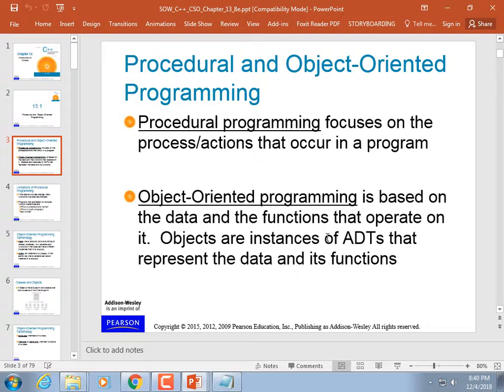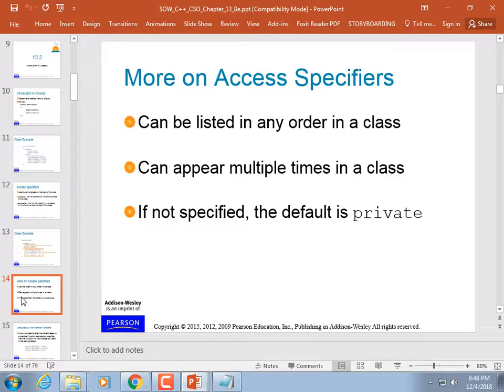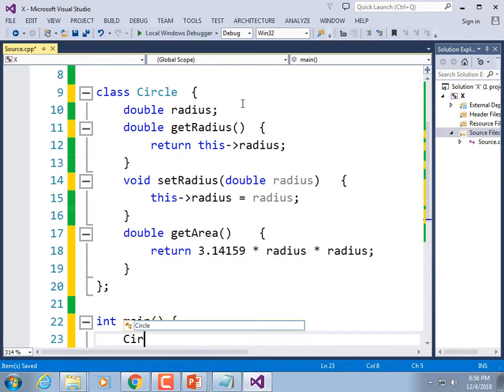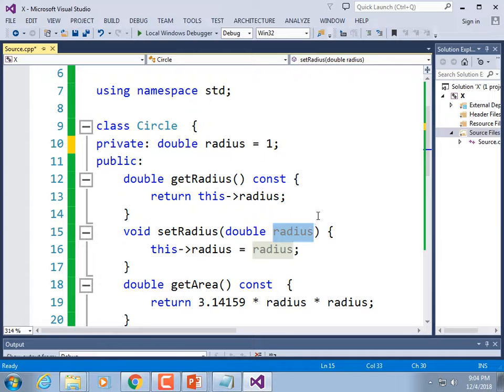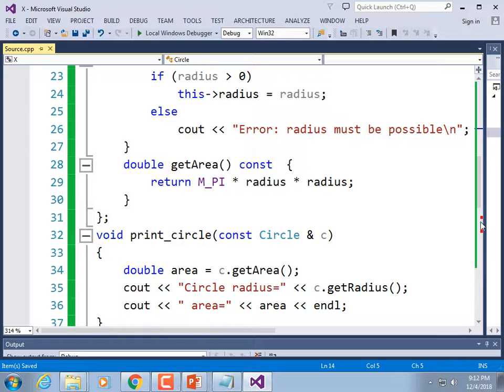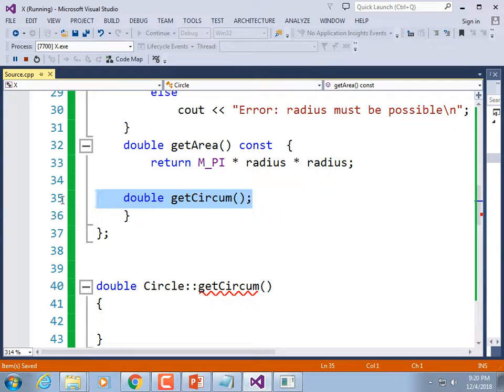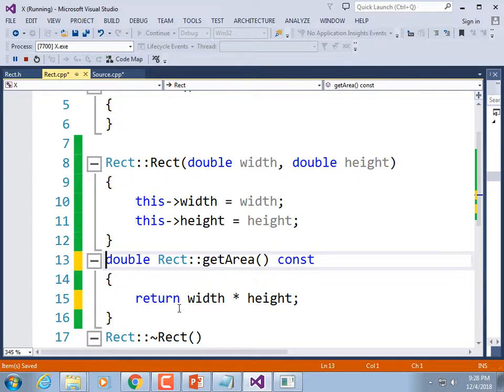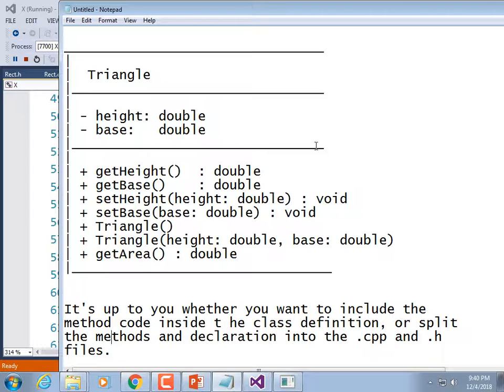CIT 1173#8237 Lecture X Chapter 13 - Classes